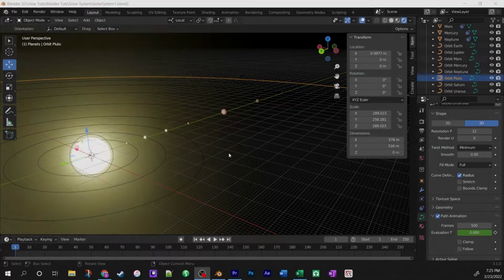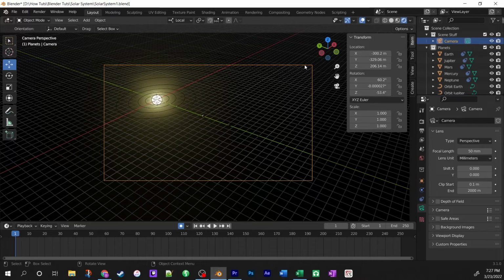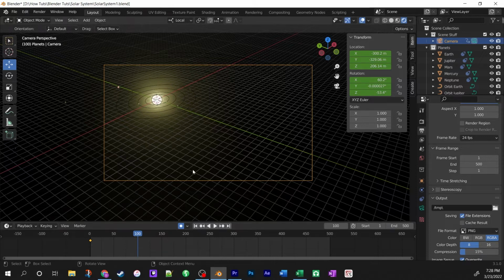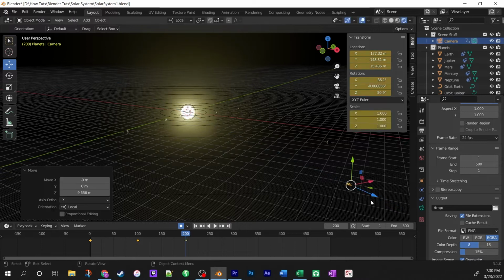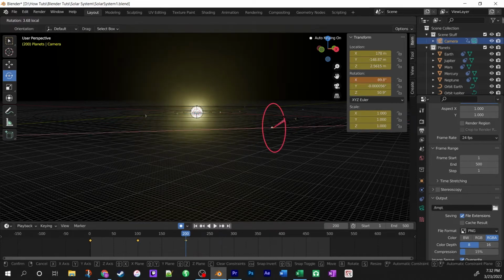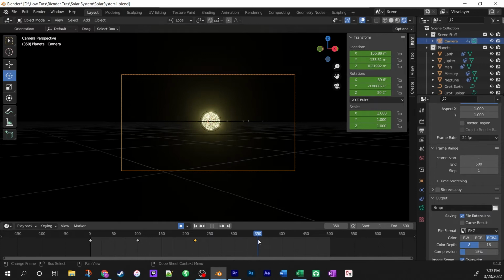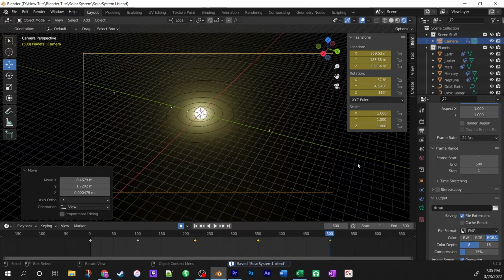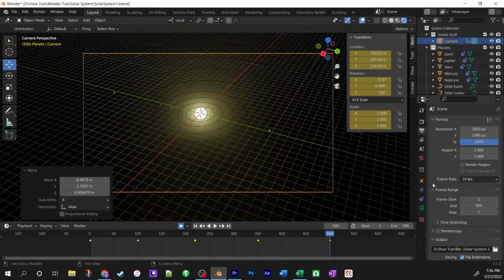Beginner Blender Tutorial - Making the Solar System - Part 6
This is Part 6 of a 6 episode beginner tutorial series introducing you to making 3D animation in Blender 3.1. But this should work for multiple versions. In this episode we animate the camera using key frames and then render the final animation.